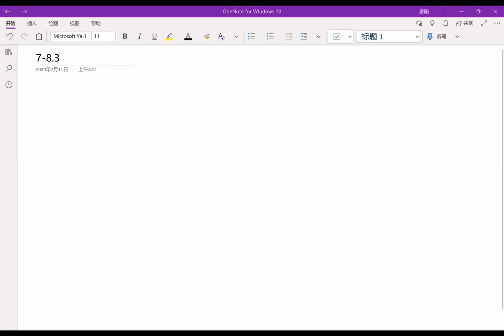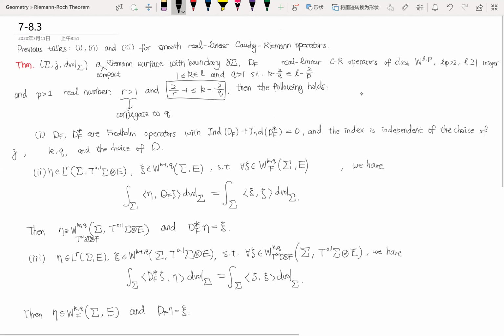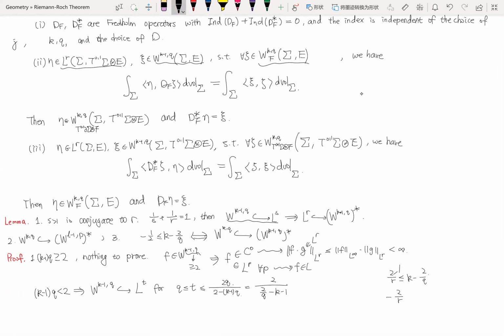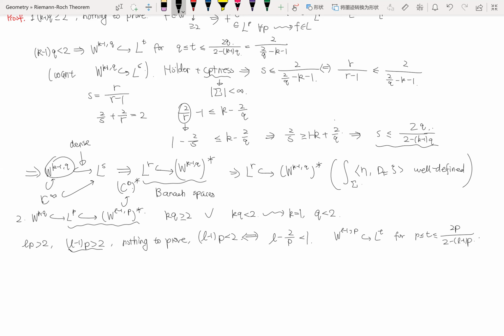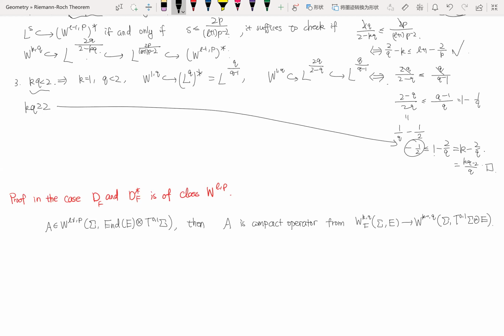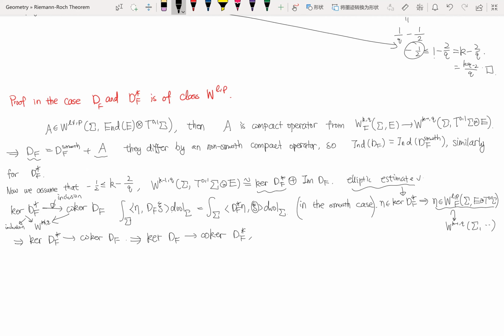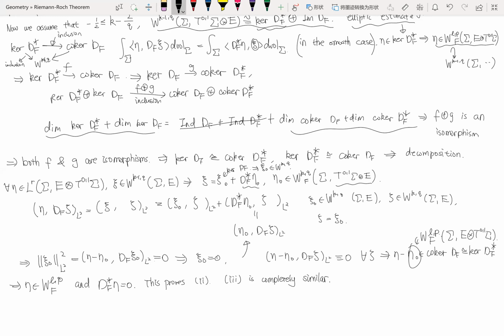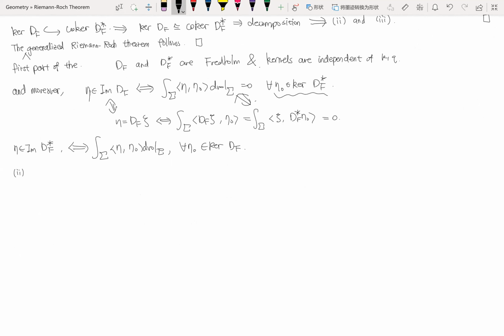seminars on Riemann-Roch theorem 6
Elliptic Estimates for Cauchy-Riemann operators III(Final).